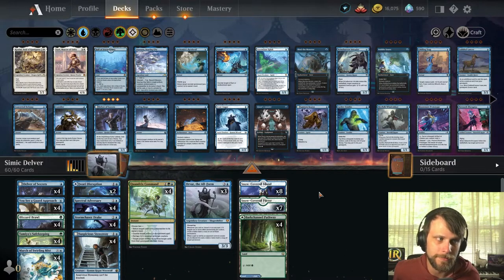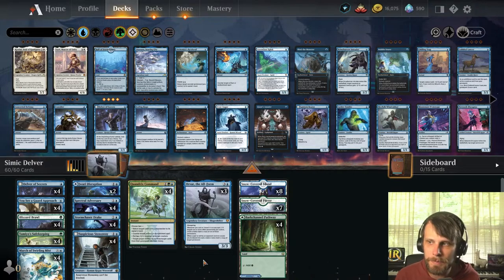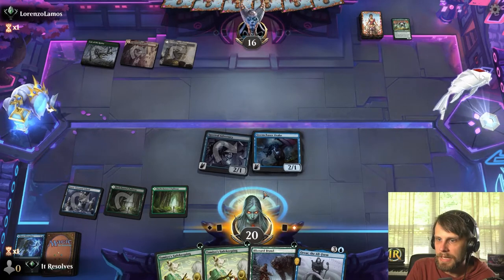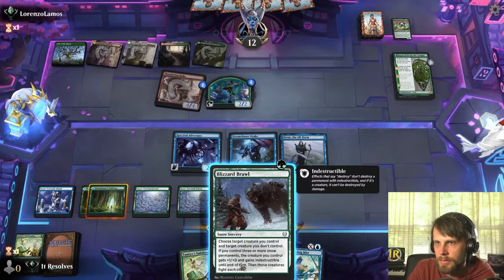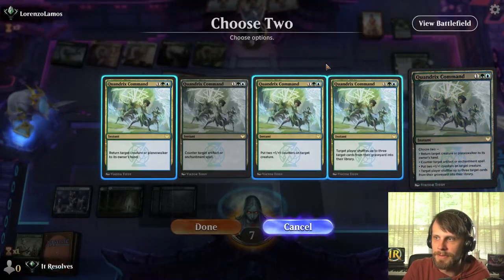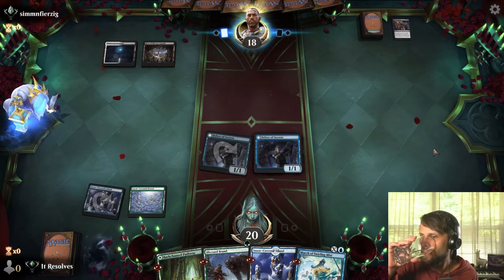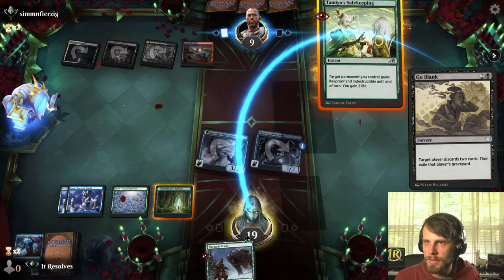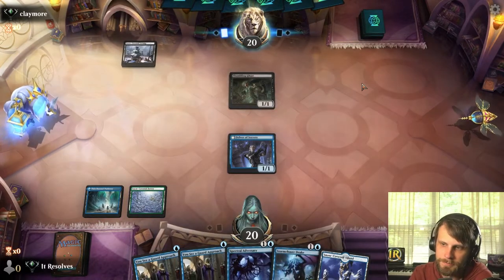MTG Arena | Kamigawa: Neon Dynasty Standard | Simic Tempo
Today we jump into MTG Arena and Kamigawa: Neon Dynasty Standard with an absolutely AWESEOM Simic Tempo deck created by non-other than, @HelloGoodGame! This deck play like any great tempo deck should, but with an awesome token twist! Let's see how it goes.

Deck
3 Orvar, the All-Form
4 March of Swirling Mist
4 Spectral Adversary
4 Suspicious Stowaway
4 Stormchaser Drake
4 You See a Guard Approach
4 Quandrix Command
4 Tamiyo's Safekeeping
4 Blizzard Brawl
7 Snow-Covered Forest
8 Snow-Covered Island
4 Delver of Secrets
4 Barkchannel Pathway
2 Jwari Disruption

0:00 Deck Tech
3:37 Game 1
9:16 Patreon & Game 2
13:58 Game 3
19:37 Wrap-Up